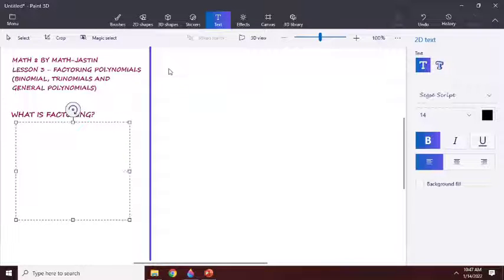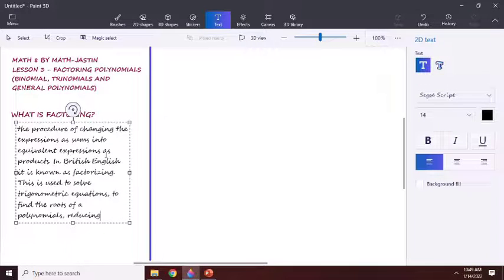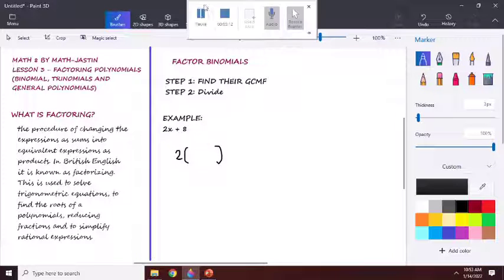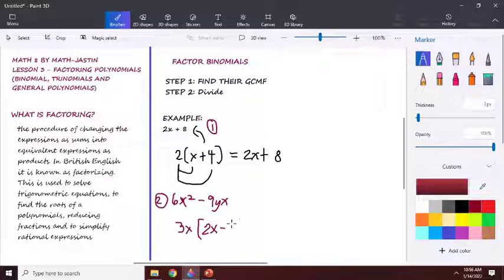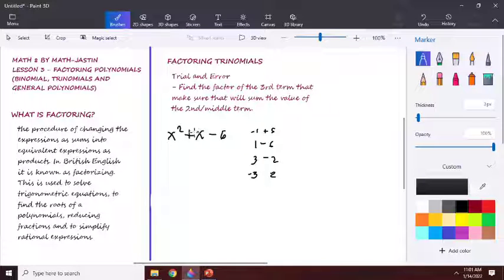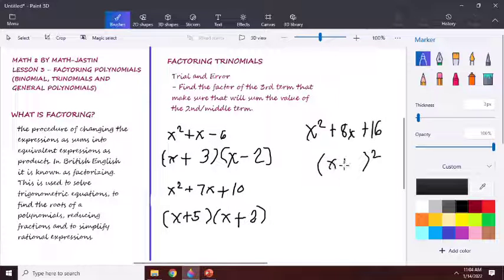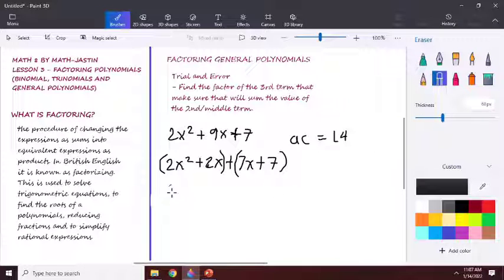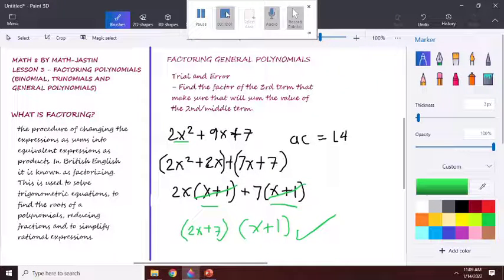MATH-JASTIN 8: Factoring Binomials, Trinomials and General Polynomials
If you see something wrong with my discussions, you're politely free to correct me by commenting your feedback below this video😇

SO ANYWAYS
THANKS 😊